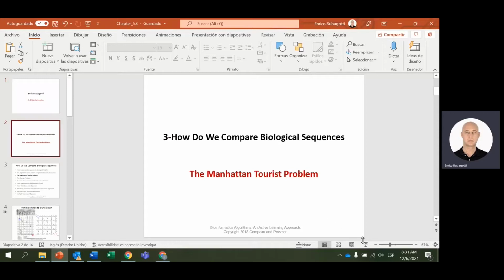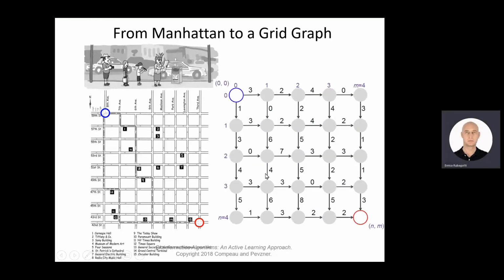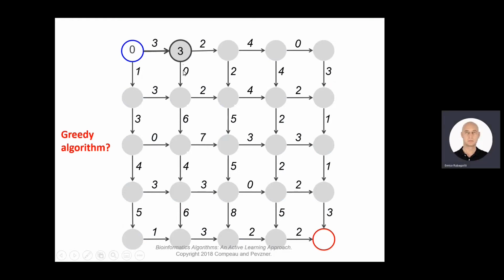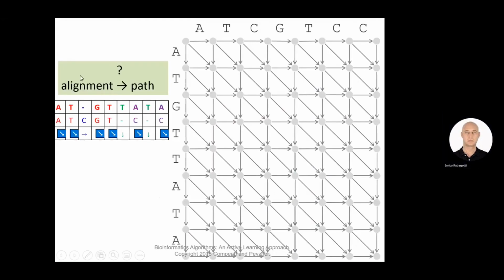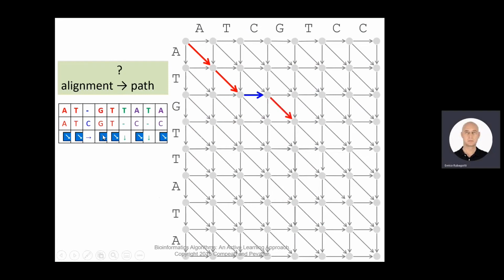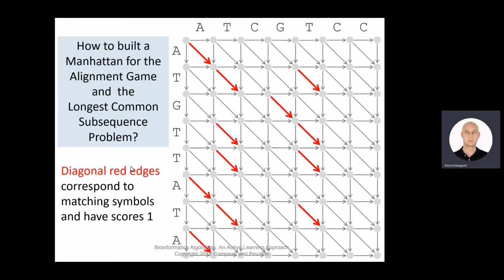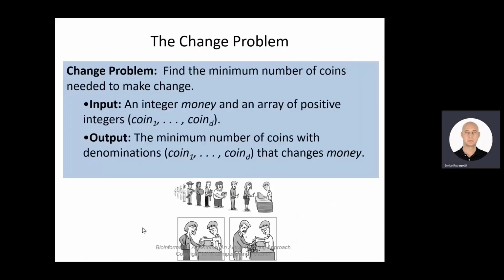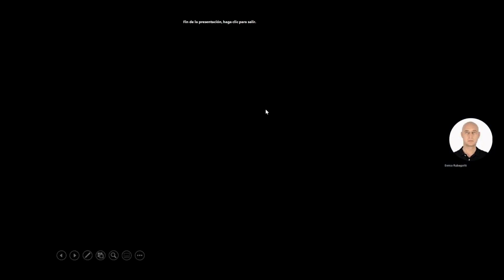5 3 The manhattan tourist problem